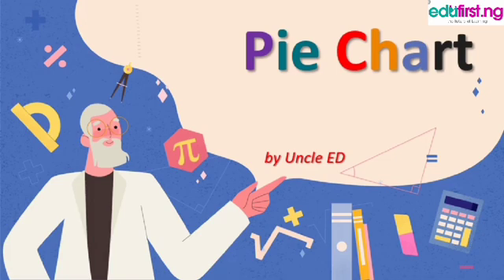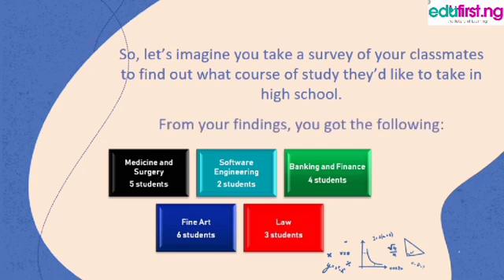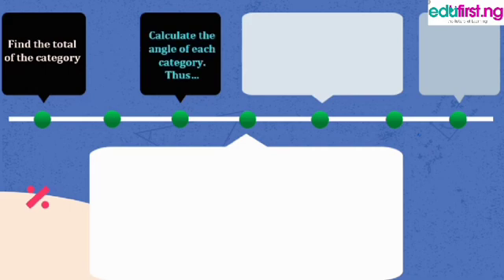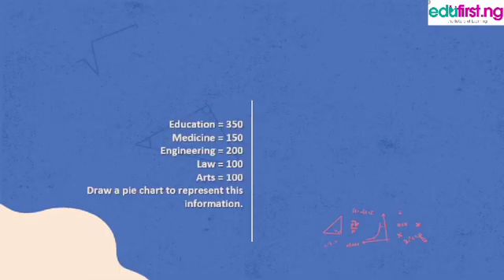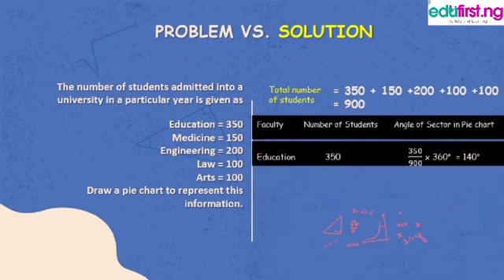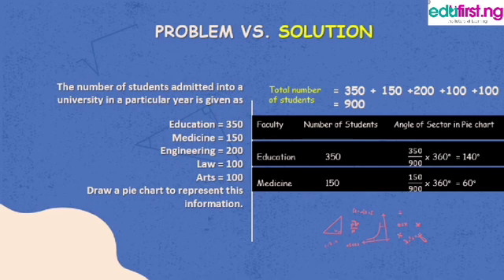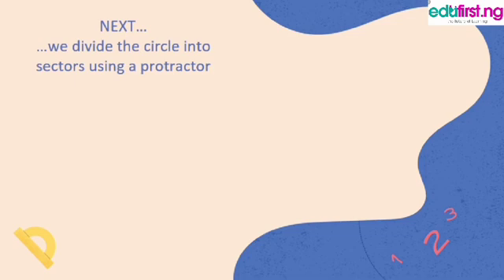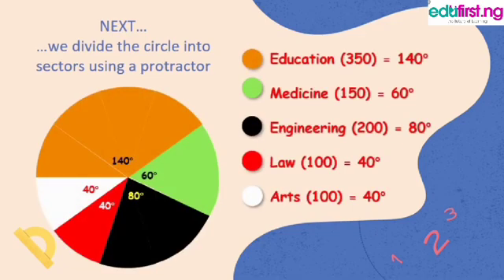Pie Chart | Mathematics | SS3 | 3rd term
A pie chart is a circular statistical graphic, which is divided into slices to illustrate numerical proportions. In a pie chart, the arc length of each slice is proportional to the quantity it represents.